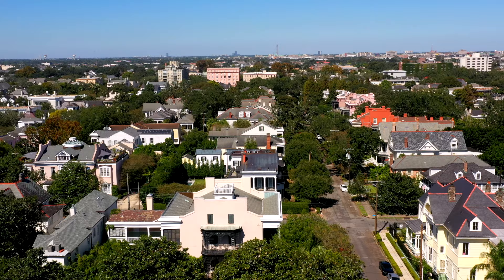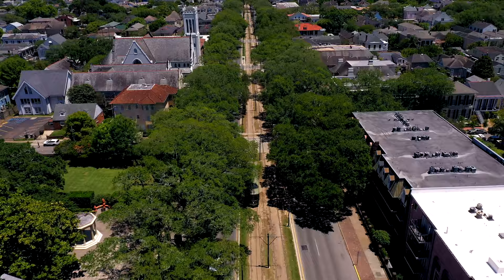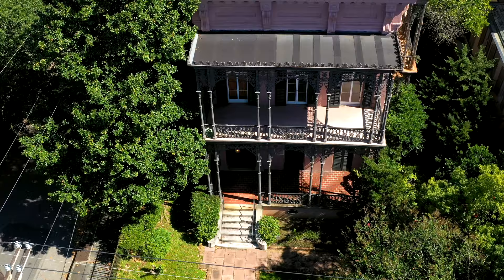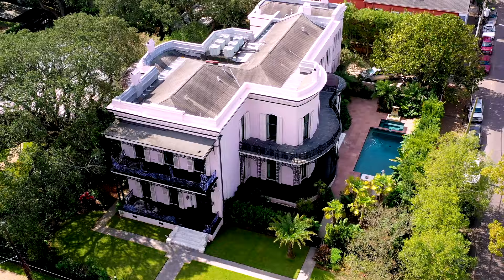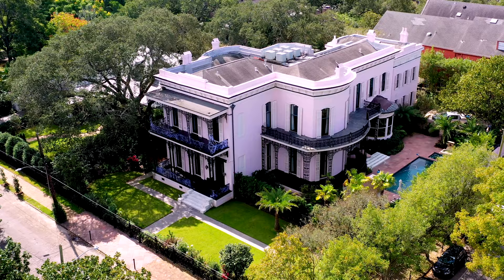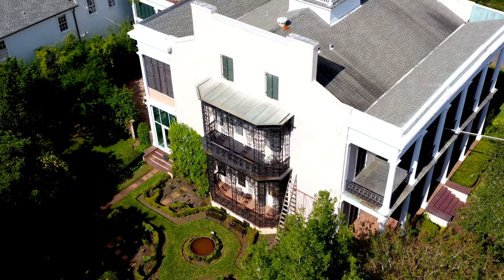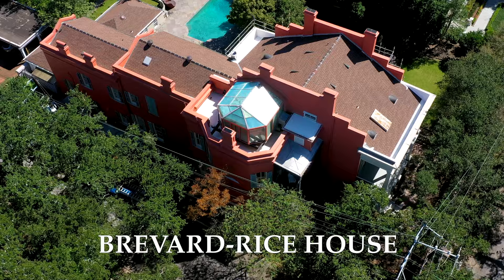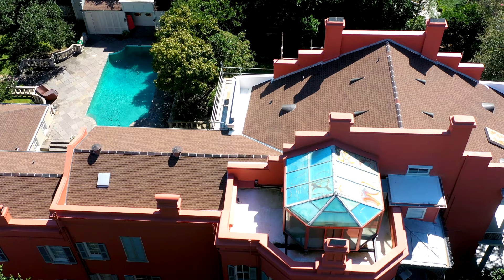Mansions of the Garden District New Orleans: Aerial Tour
Today's tour is of the Garden District neighborhood in New Orleans, which is known for its historic antebellum homes. Today our drone tour will cover many of these famous homes including the Buckner House (site of American Horror Story: Coven), The Anne Rice House, Commanders Palace, and more!

Garden District Walking Tours (comes with a shuttle from Downtown New Orleans)